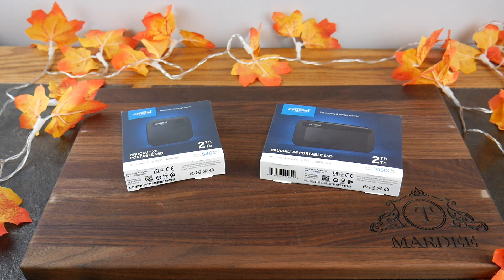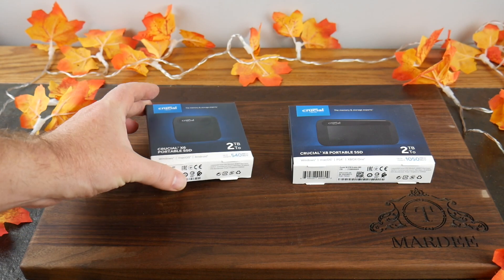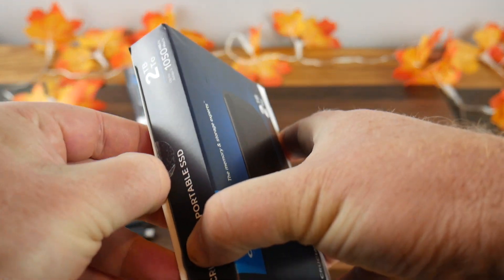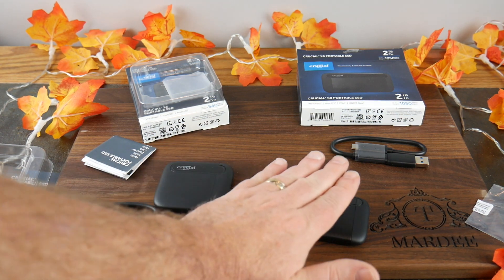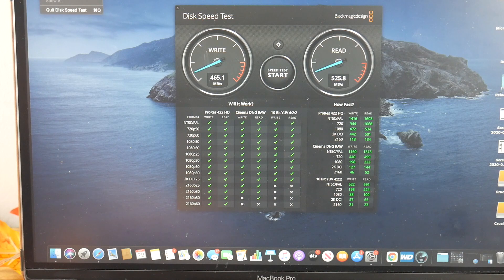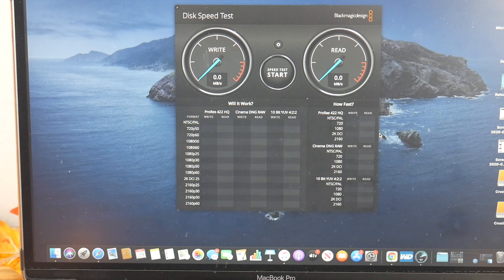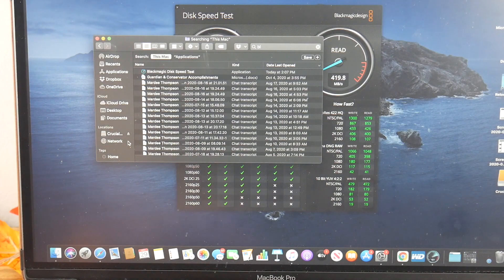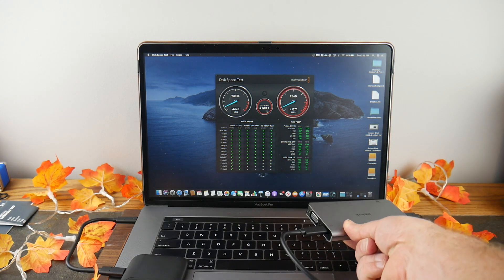Crucial X6 & X8 Portable SSD Drive Comparison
Crucial is not just about blazing fast computer RAM. Did you know they sell portable SSD drives?
In this video we look at the two solutions offered by Crucial. The X6 and X8.  The X8 being a super fast USB 3.2 Gen 2 SSD with speeds up to 1050mbs. The X6 measures in at almost 500mbs read and write speeds using USB 3.1 Gen 2. You won't be disappointed with the performance, durability and heat handling of these SSDs. Use on PC, Mac, Linux, Xbox, Playstation, etc.

Product Links

Crucial X6
Crucial X8